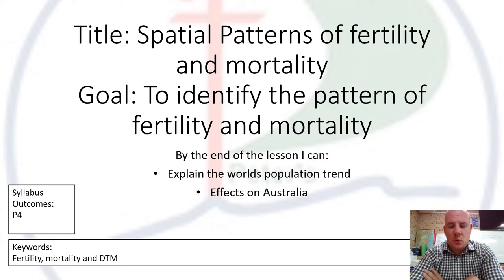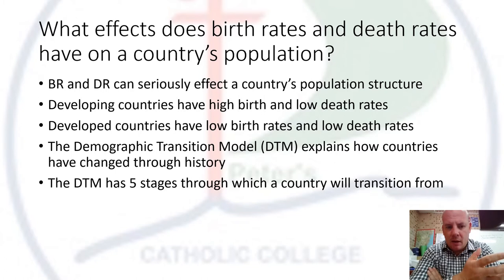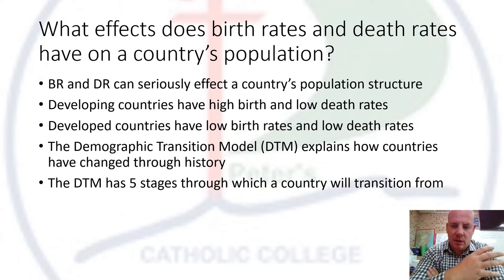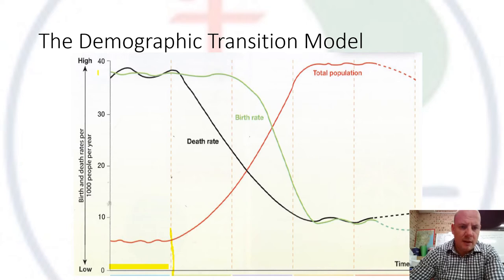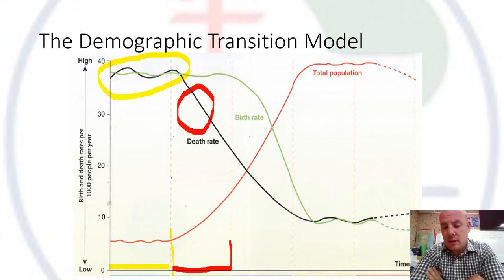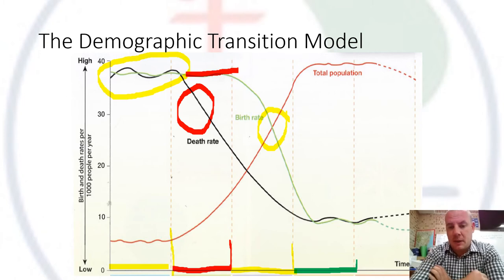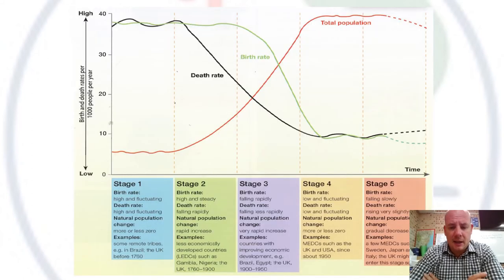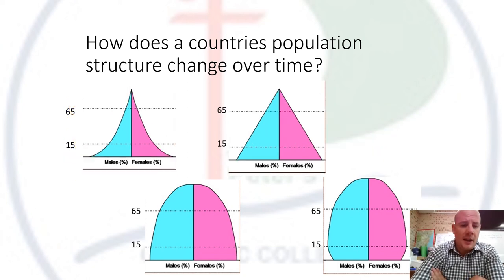The spatial patterns of fertility and mortality rates of the world.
This video is for Year 11 students studying the Population Geography in the unit Global Challenges.